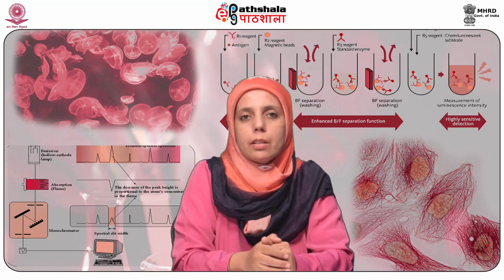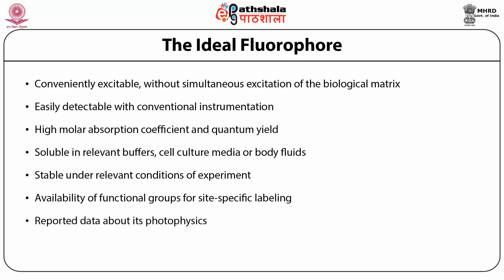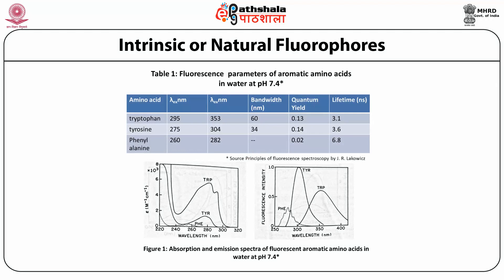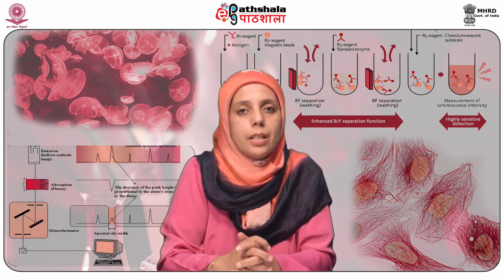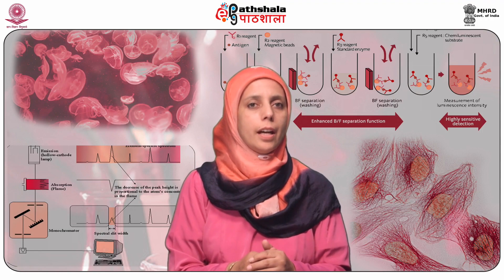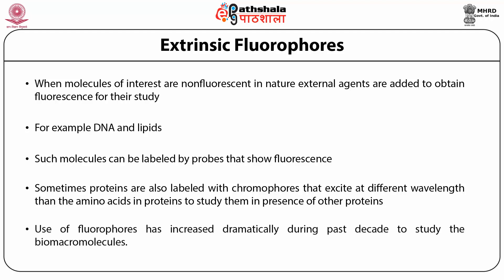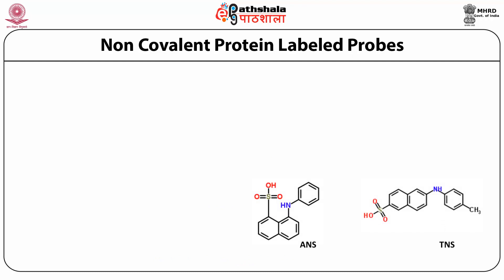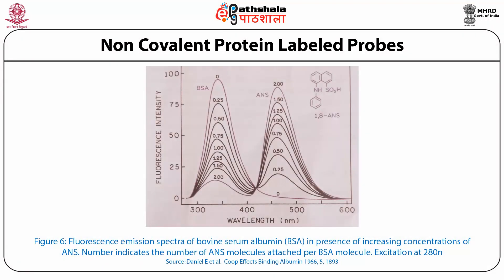fluorophores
Subject:Analytical Chemistry/Instrumentation
Paper: Atomic spectroscopy